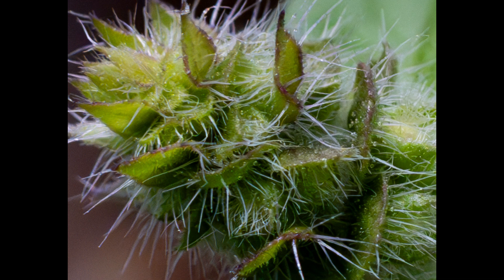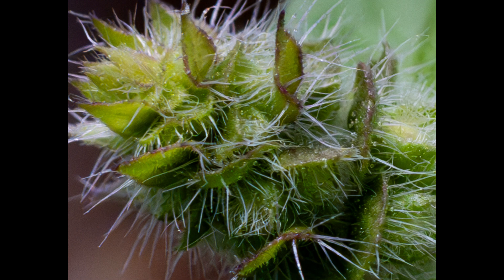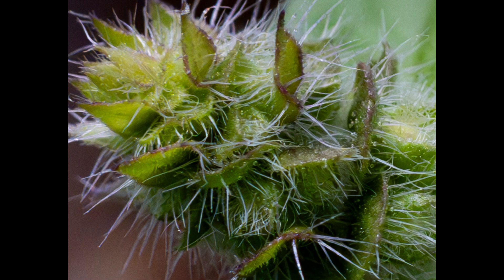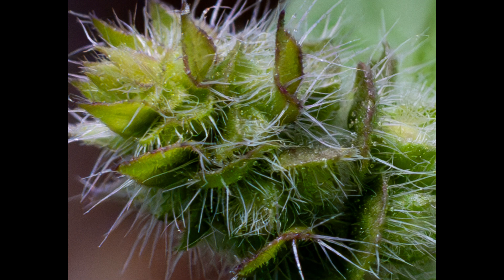Trichome covered Basil flower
Here is a good example of a trichome covered basil flower.  There are both glandular and hairy trichomes. The glandular trichomes have all the aromatic fragrant and flavorful goodies. The hairy ones are there to deter pests and control moisture loss.  This plant pictured is a complex hybrid of ocimum basilicum and ocimum africanum and has a fresh sweet citrus aroma.  I am currently trying to breed basil plants with greater density of glandular trichomes so they pack a bigger aromatic and flavor punch.  This plant will be instrumental in my breeding efforts.